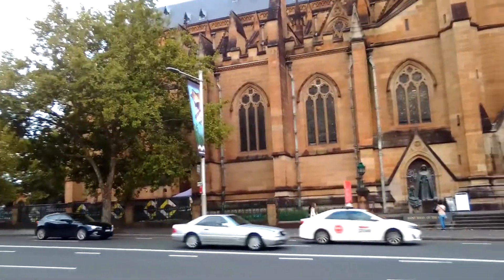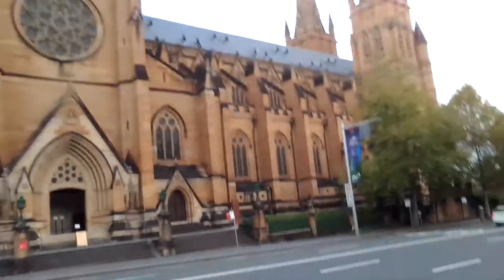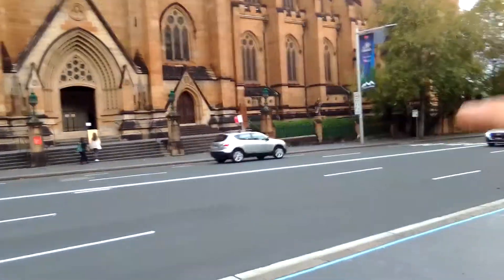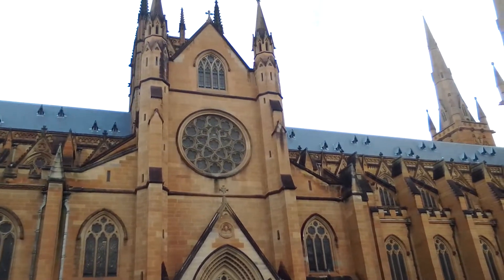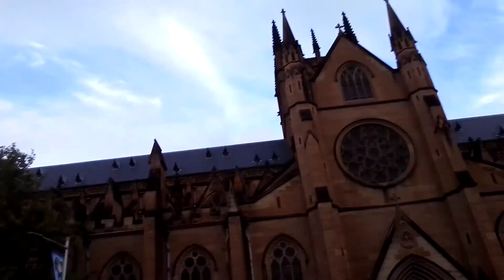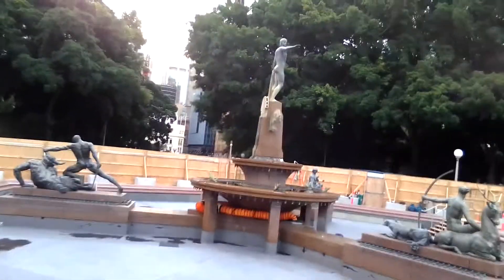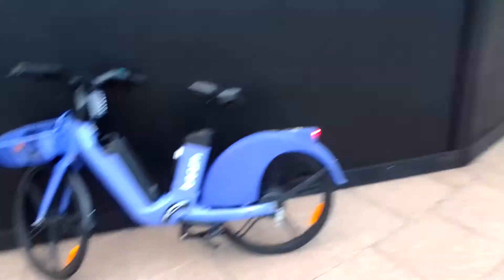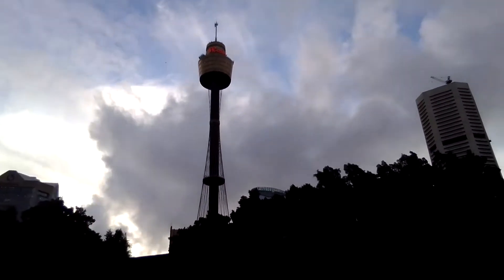Sydneys most impressive Church, with Bonus Fountain.